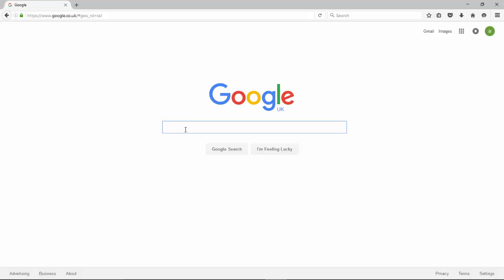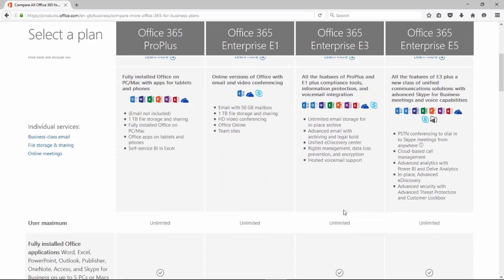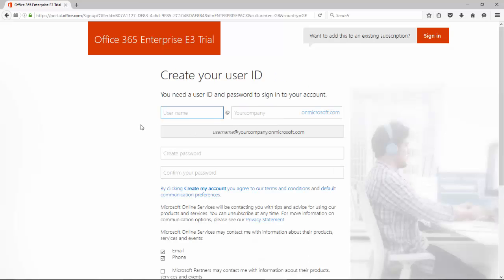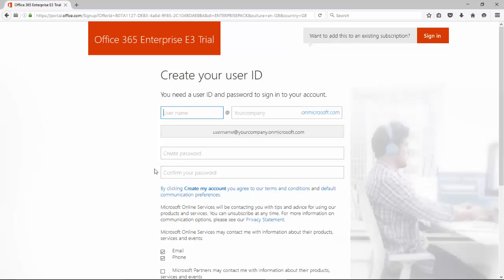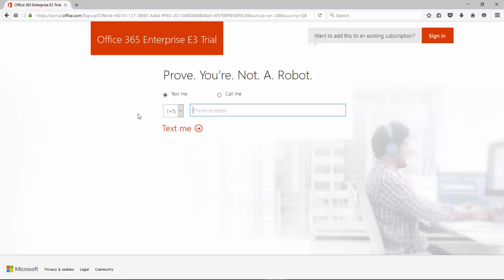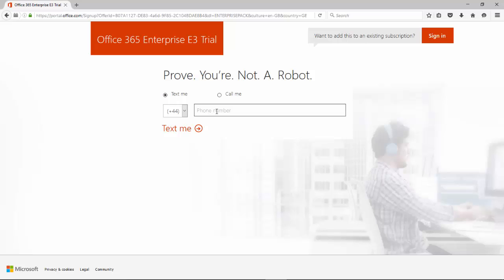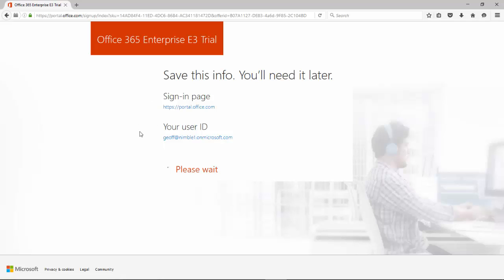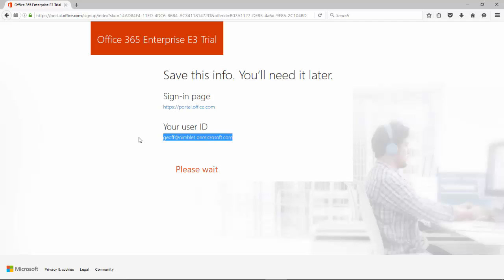How to Sign up for a 365, SharePoint 2016 Trial Account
Create a 365, SharePoint 2016 Trial Account, from searching in google to completing the 365 signup process.